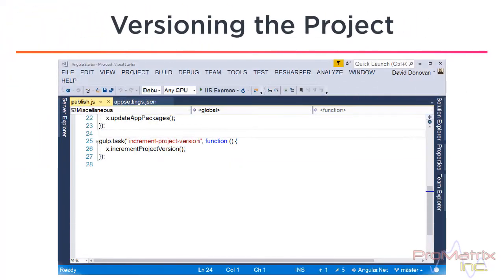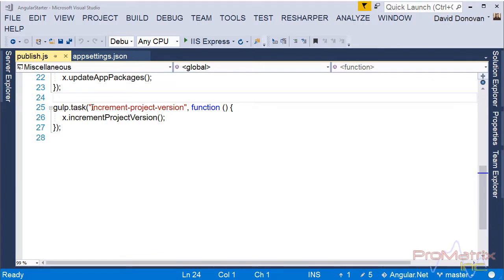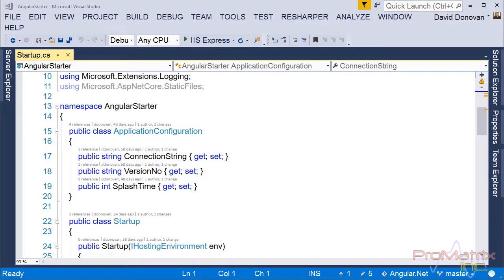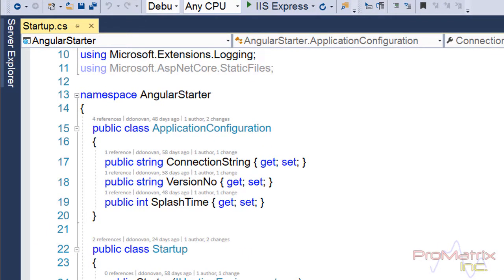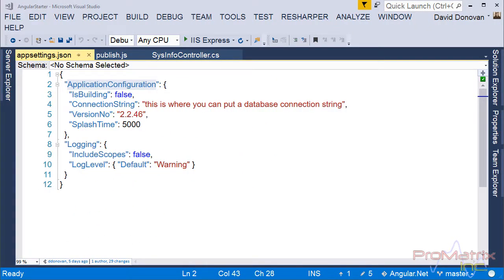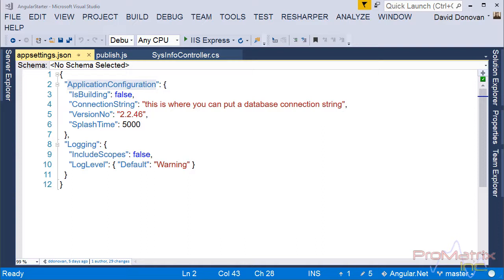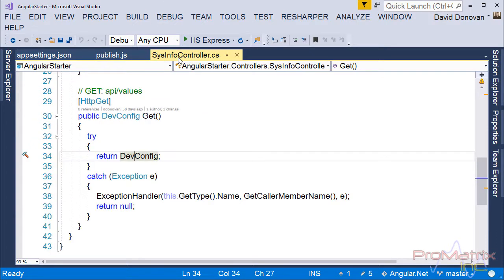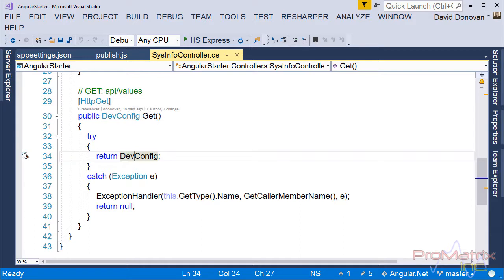Versioning the Project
Versioning the Project can have some interesting challenges. One of the challenges is to get the version number, as well as other information to the client-side code.

I have found this method to be the most reliable and easiest to implement. And, normally I bind the “Increment Project Version” to a pre-commit git hook. But you could bind it to a build event as well.

Here are the key components for this process. First and foremost is the “appsetting.json” file that contains the version number. It will contain other information that will eventually get propagated to the server, such as the database connection string.